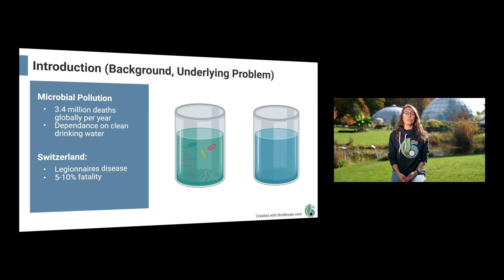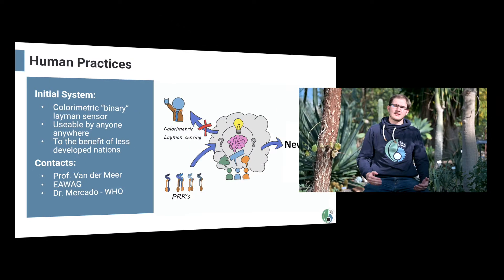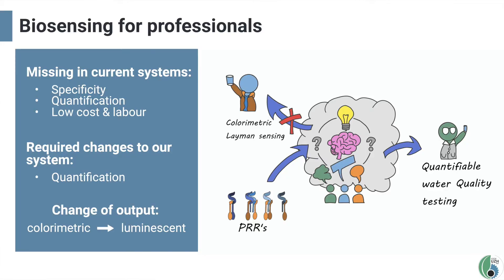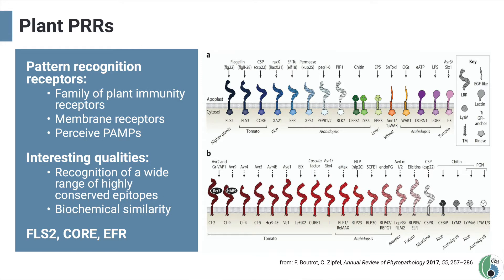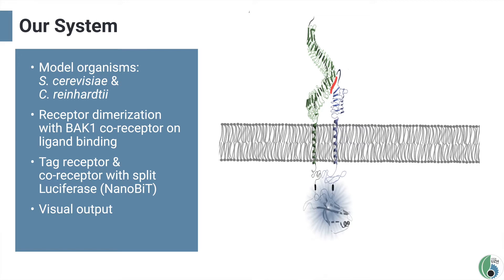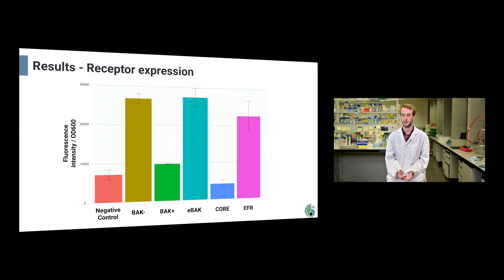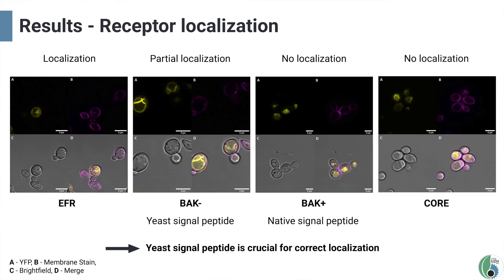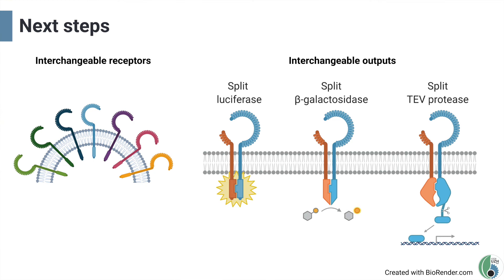UZurich: Plant Immunity based Biosensing (2020) - Team Presentation [English]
Microbial pollution of drinking water is an issue that fundamentally affects the health and wellbeing of our society. There are 3.4 million people dying annually due to waterborne pathogens, with many more falling ill. Many well-known diseases such as Legionnaires disease or Salmonella are amongst the perpetrators. We have decided to face this challenge and wanted to construct a novel biosensor with less disadvantages and specifically focus on the cheap, rapid detection sector.
Learn about our research and the team behind it
A big Thank You to Dominic Tinner who, with his experience and knowledge, supported the production of this video. dominictinner.pro/
Presenters are Erik Jung, Jonas Trottmann, Michelle von Arx and Timothy Kurer.